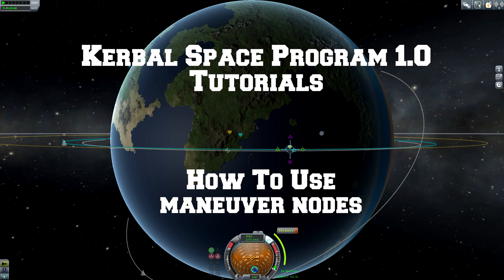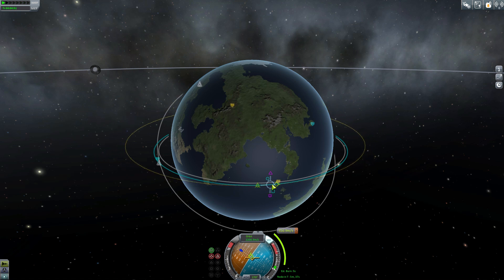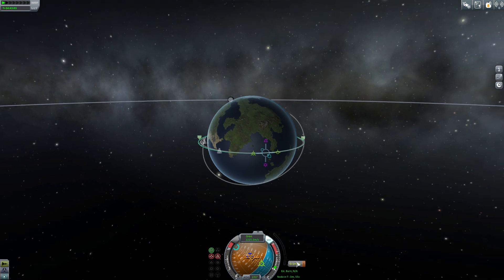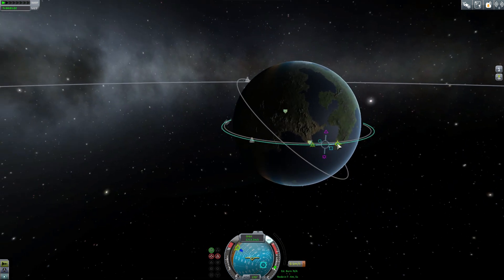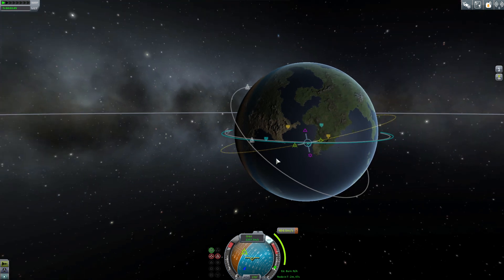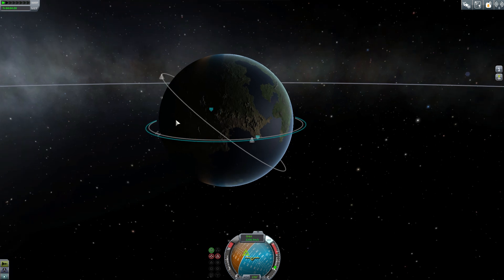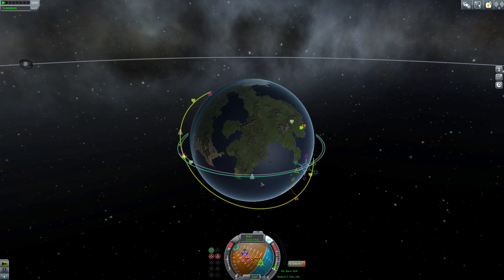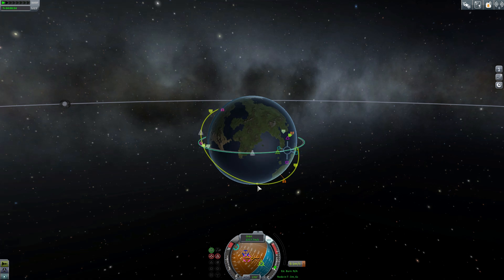Kerbal Space Program 1.0: How Use Maneuver nodes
In this tutorial we discuss how to use maneuver nodes and what the different nodes mean, and the adjustments that they will apply to your Orbits in KSP 1.0.